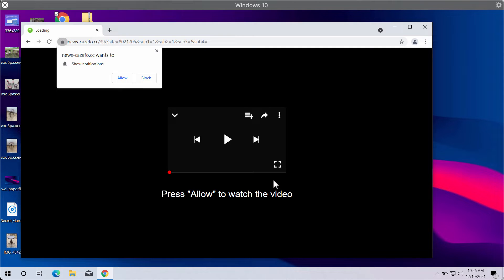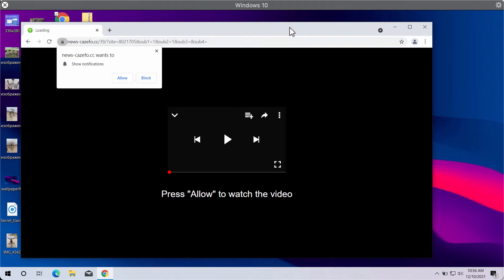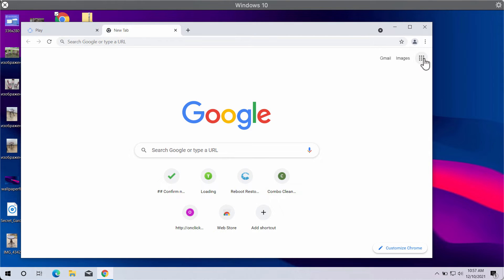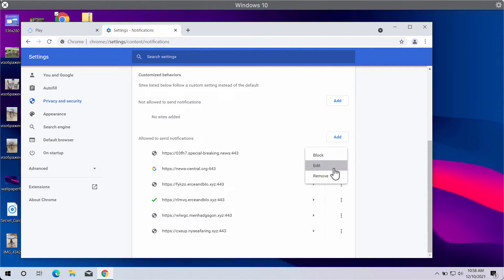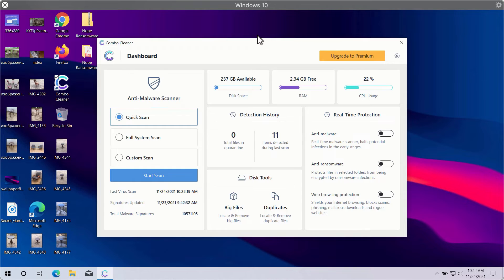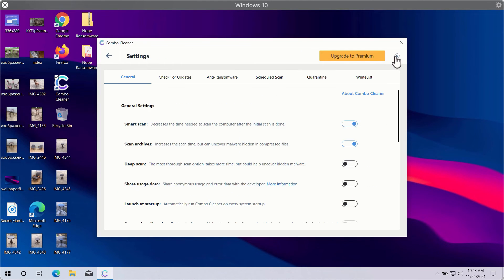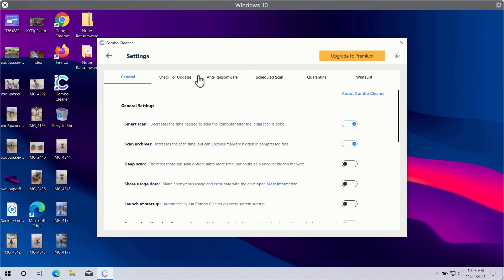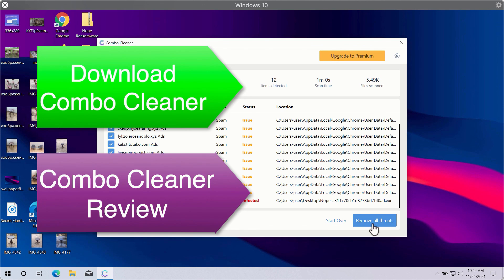News-cazefo.cc browser notifications (removal guide).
News-cazefo.cc is a malicious website that displays the great multitude of annoying advertisements in the form of web push notifications. It tries to make you click on the special "Allow" button, however, doing so is obviously v very serious mistake that may lead to a lot of problems with browser being hijacked. Remove these pop-up ads with the help of Combo Cleaner Antivirus or, optionally, follow the manual guidelines set forth in the video tutorial.